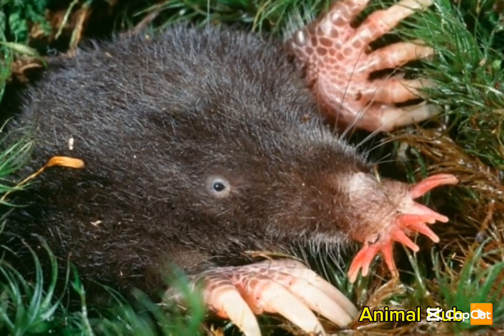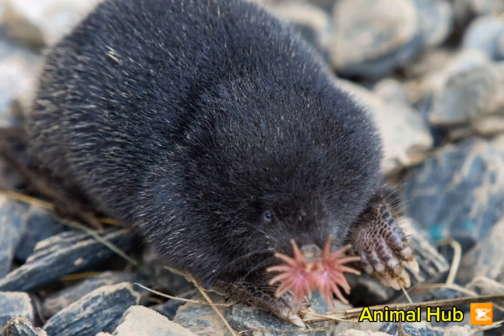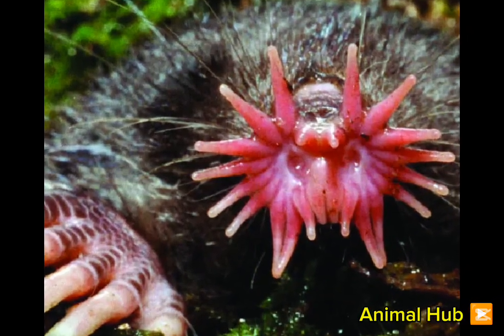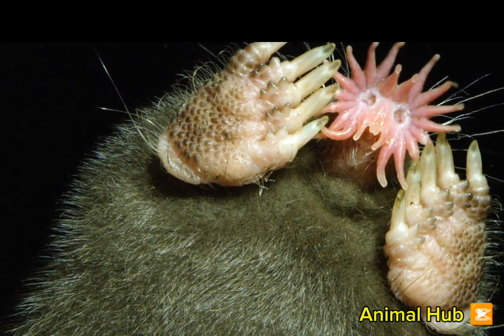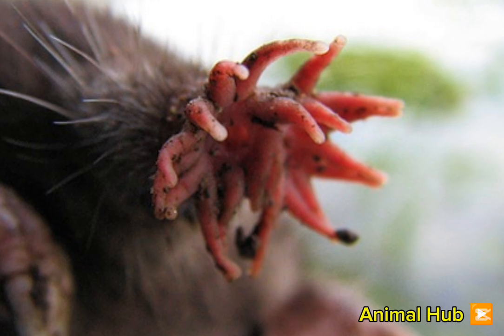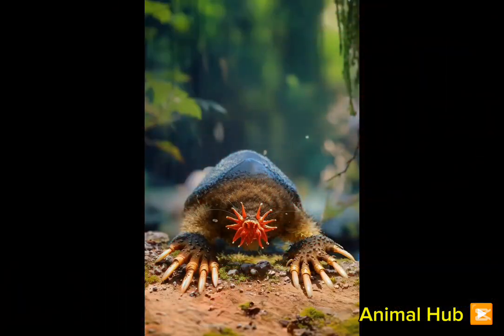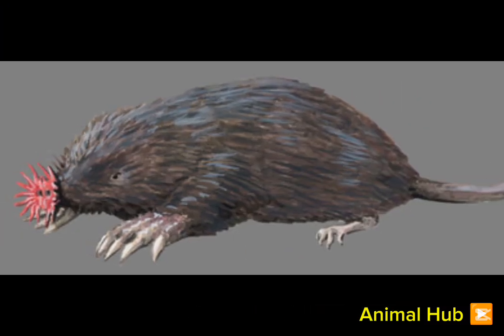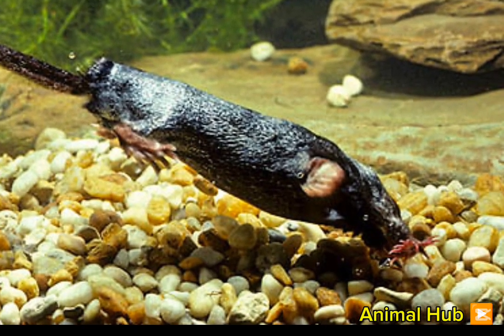The Star-Nosed Mole: Nature’s Fastest Eater!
Discover the fascinating world of the star-nosed mole! This unique creature has an extraordinary snout that helps it detect food in milliseconds. Learn about its habitat, diet, and incredible sensory abilities in this amazing wildlife video.